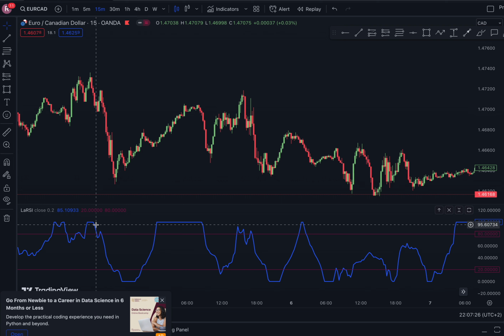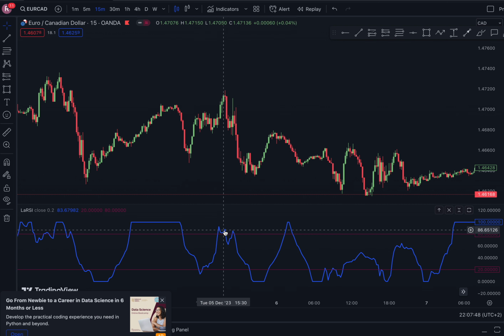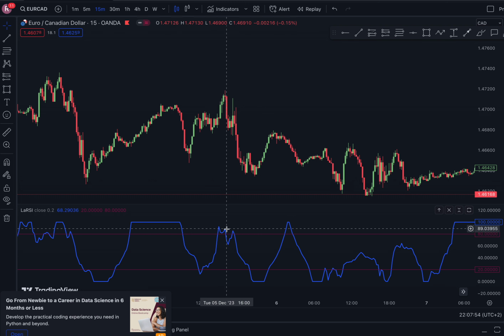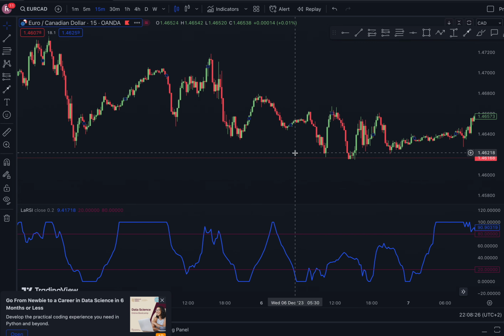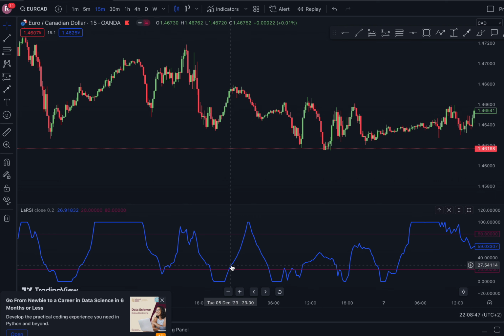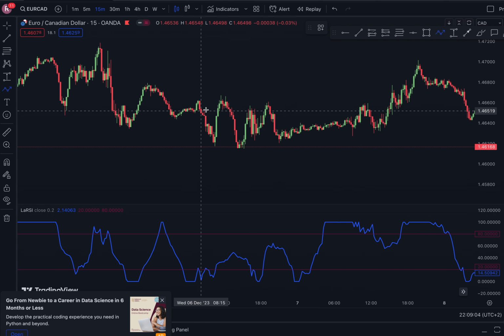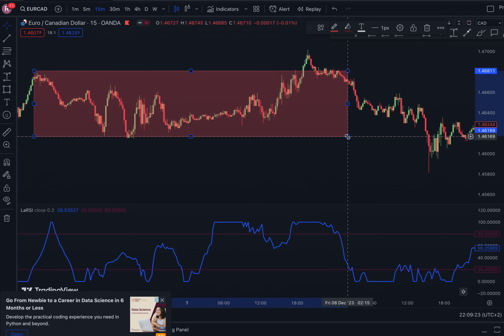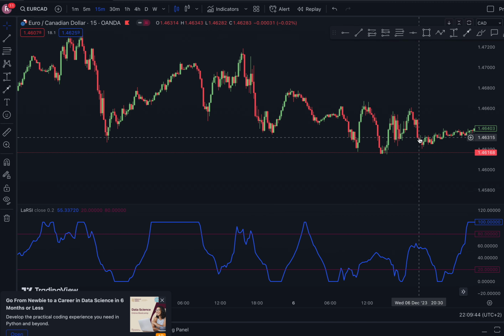Powerful BUY and SELL Tradingview indicator that works like a charm